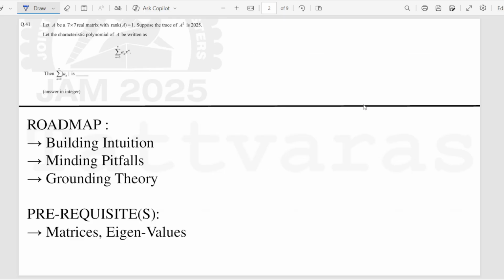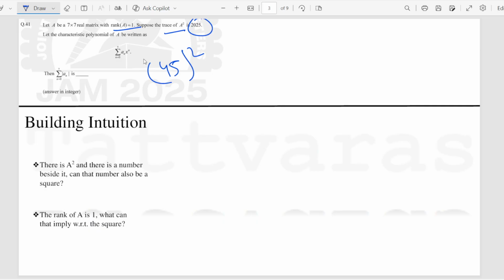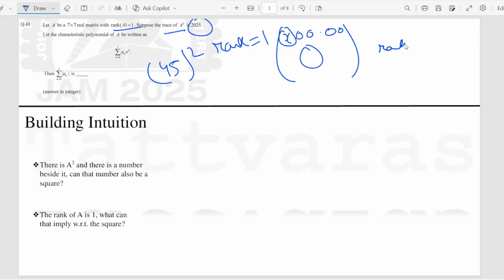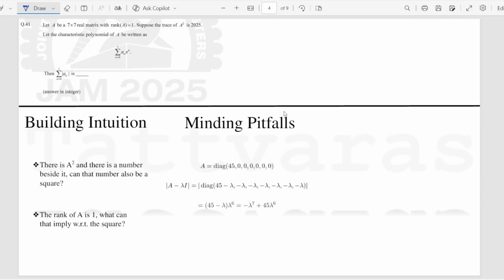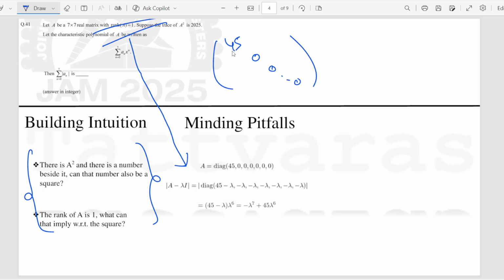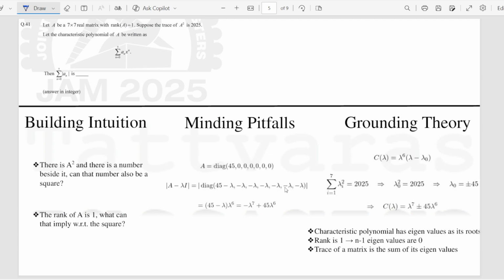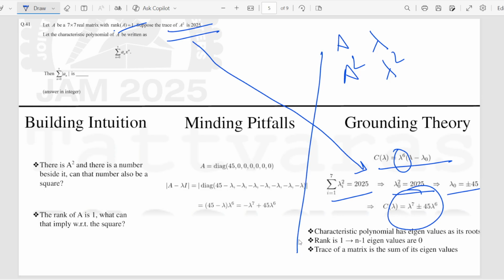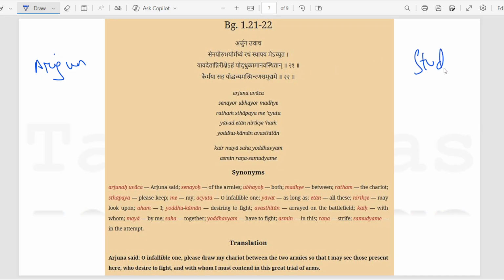IIT JAM MS 2025 Q41 | Rank-1 Matrix & Characteristic Polynomial Trick